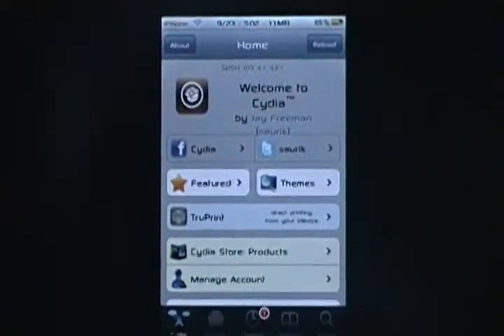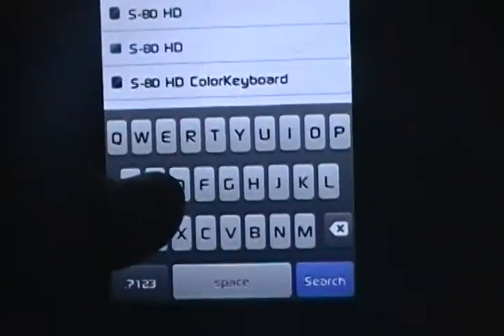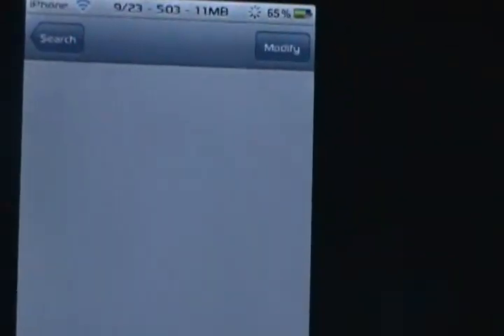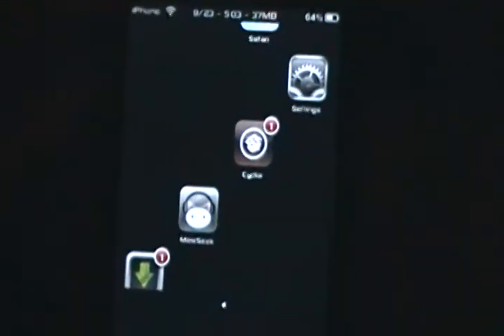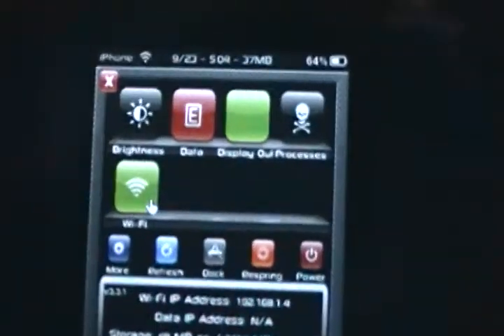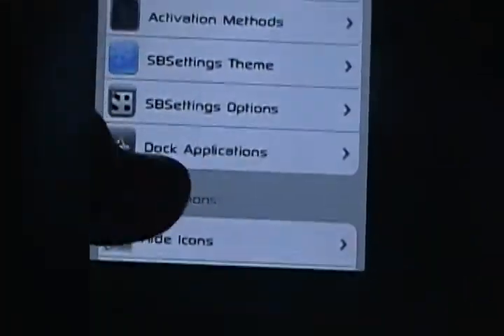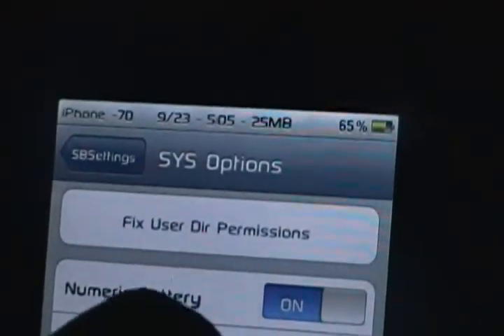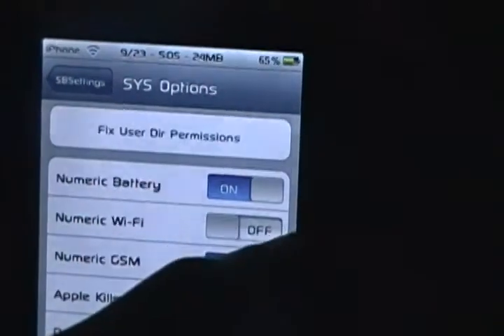How to Get SBSettings on Your iPod Touch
This video is showing you how to get SBSettings. in SBSettings you can put the date, available memory and battery percentage number all in the status bar.